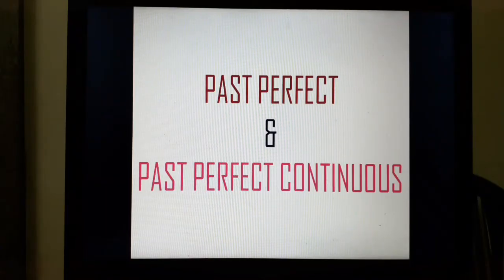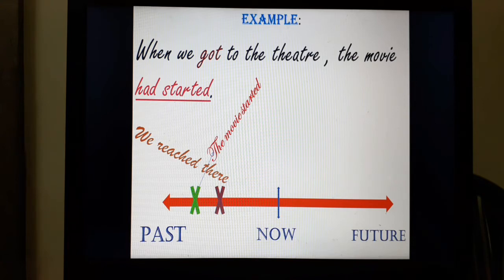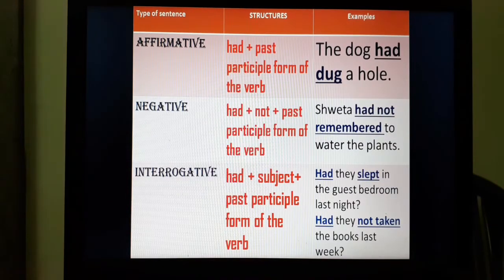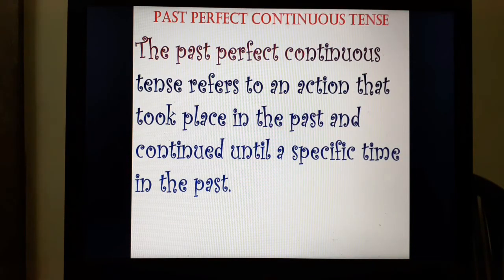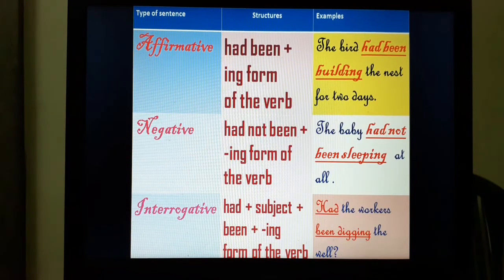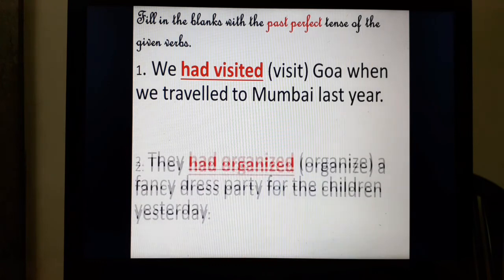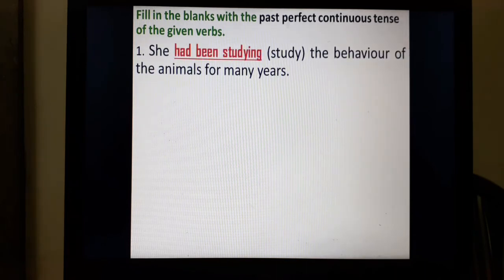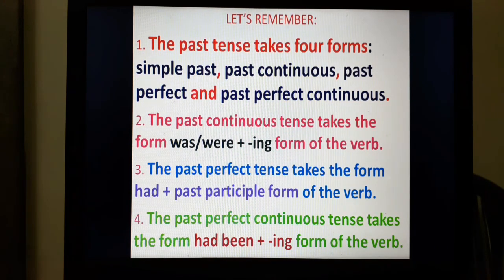PAST PERFECT & PAST PERFECT CONTINUOUS TENSE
Explanation of Past Perfect and Past Perfect Continuous Tense with examples, structures and Exercise... 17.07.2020